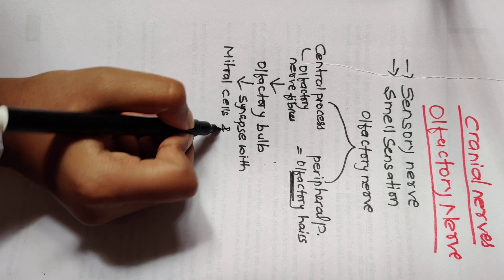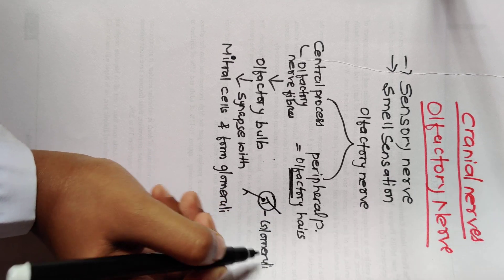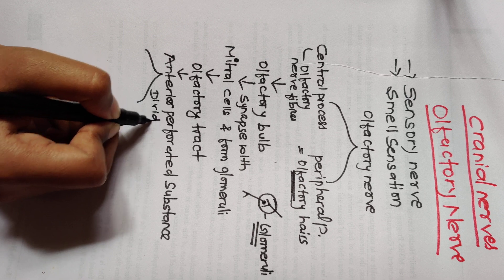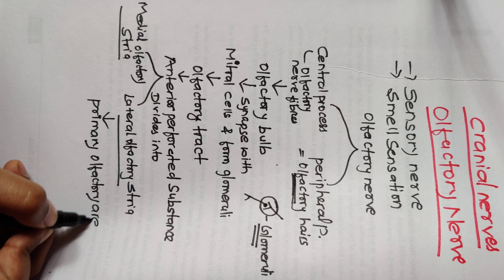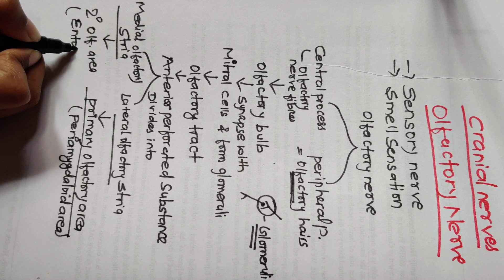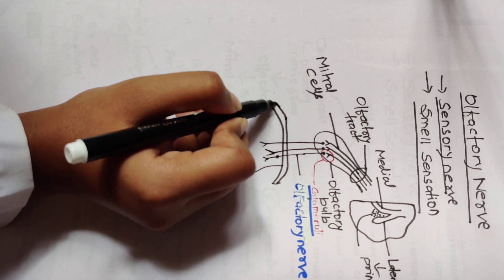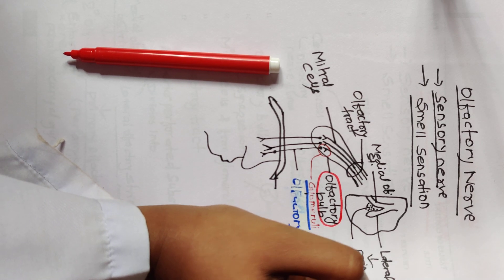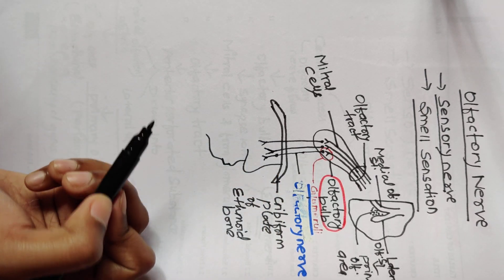Olfactory Nerve (CN-1)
Simplest way to memorize the pathway of Olfactory Nerve with diagram